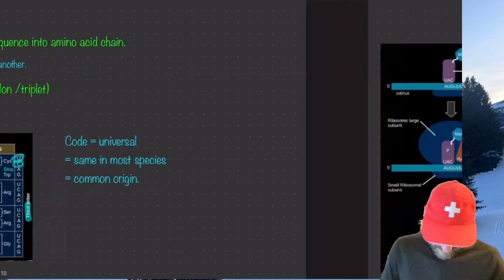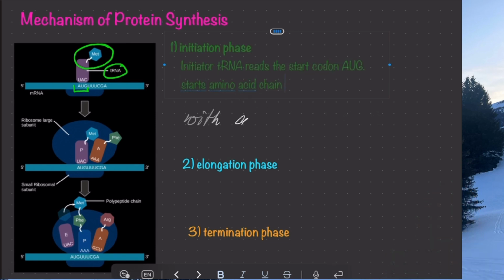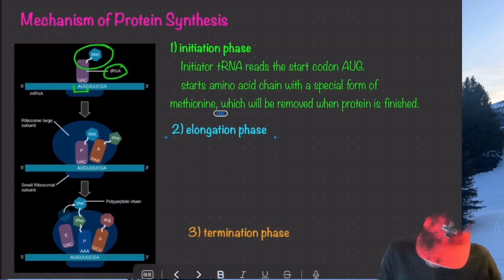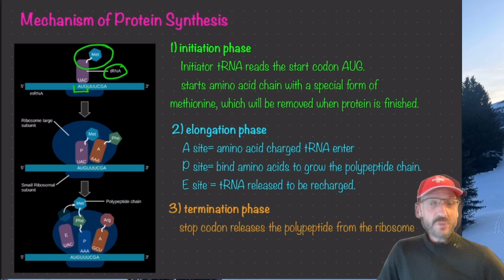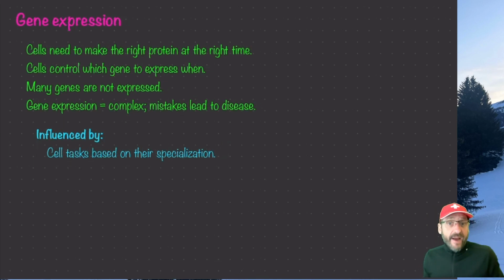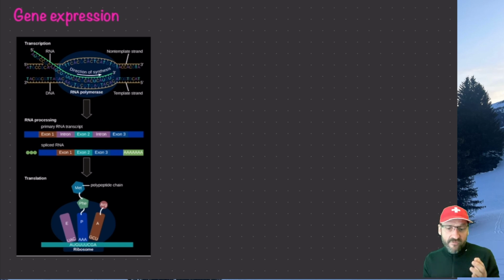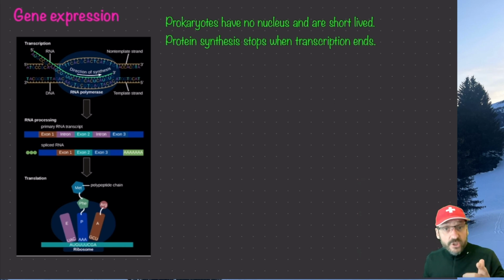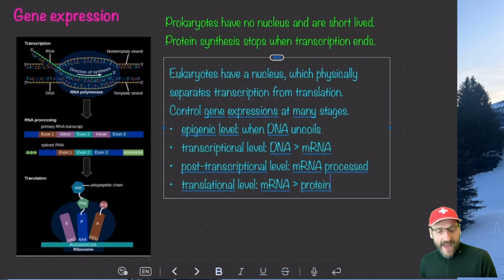MolecularBio Part8 Translation